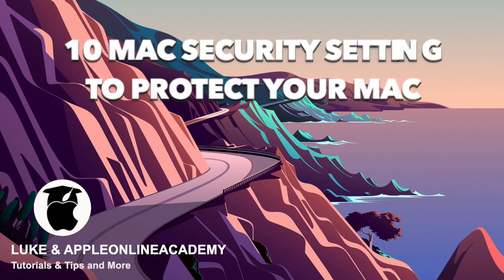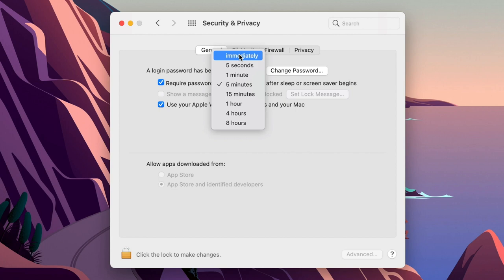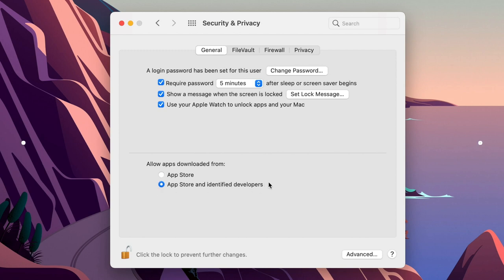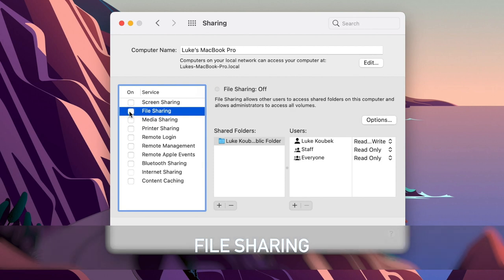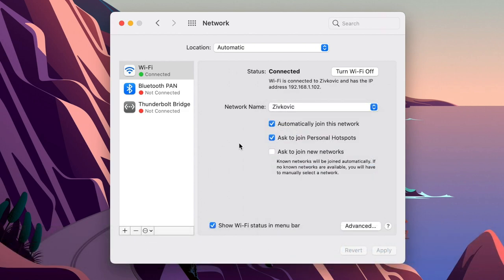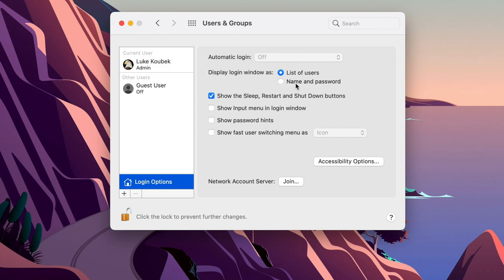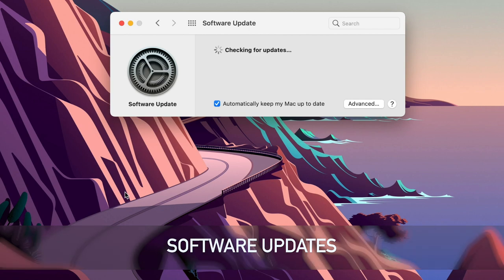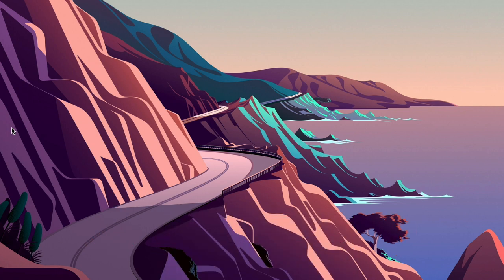Secure your Mac - 10 Mac Security Setting you Have to Change to Protect your Data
How can I protect my Mac and my data from stealing? Today I will show you ten different settings that have a direct impact on the security of your Mac. It's important to know where these settings are and what they do.

⏱ TIMESTAMPS
0:00 Intro
0:26 Password but how often?
1:25 Lock Screen Note
1:51 App Store Only?
2:28 File Vault
3:10 File Sharing
3:40 Don't allow Siri
4:10 Join WiFi network automatically
4:47 Users & Groups
5:34 Don't open downloaded files
6:25 Software Updates
6:55 Bonus tip